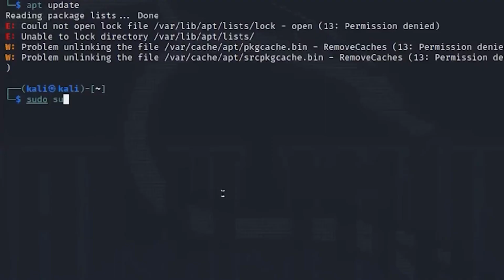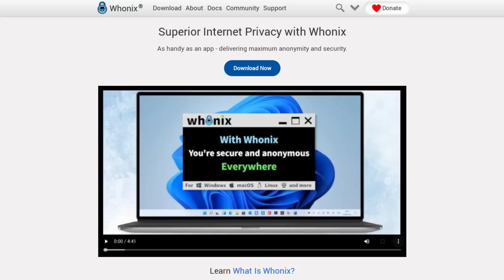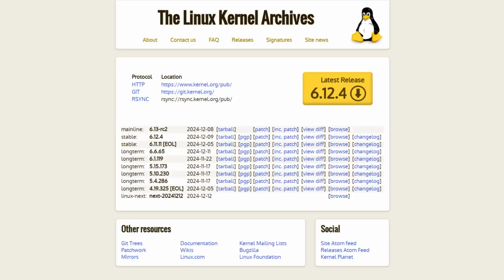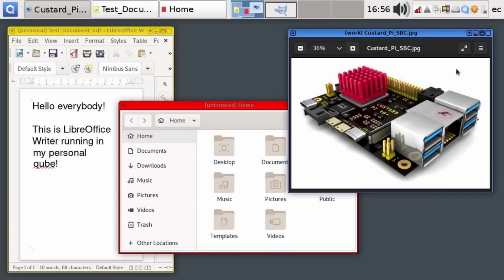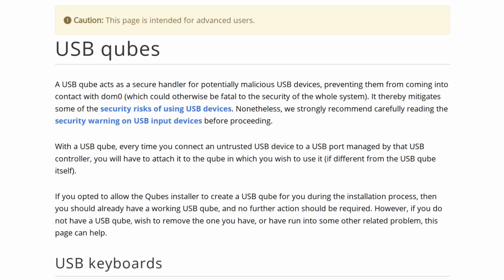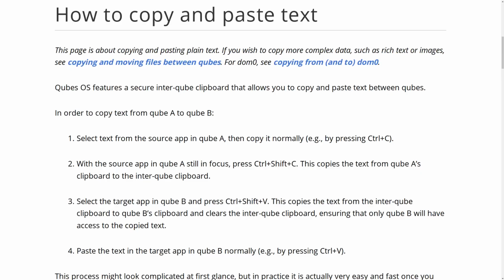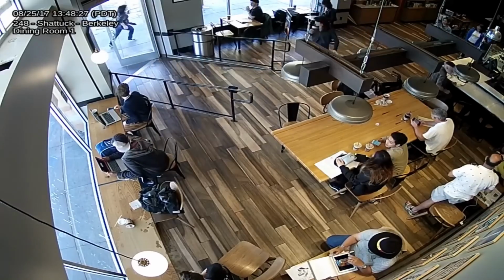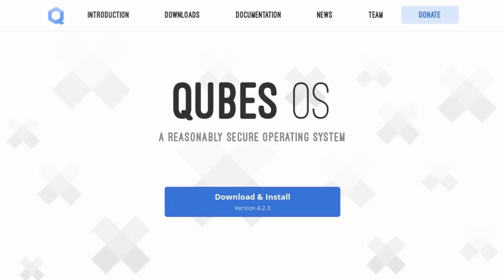QubesOS For The Ultra Paranoid - Mental Outlaw [Mirrored] [Legendado]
### Summary of Topics (Video Transcript)

The video compares **Tails OS** vs **Qubes OS** for maximum online privacy and security, explaining why Qubes is significantly harder to compromise.

Core Message:
**Tails OS = Good privacy**
**Qubes OS = Near bulletproof security through virtualization**

Key Topics Covered:

1. **Tails OS Weakness**
   - Routes everything through Tor
   - Amnesic (forgets everything on shutdown)
   - BUT: If attacker gets root → can disable Tor → real IP exposed instantly

2. **Qubes OS Security Model**
   - Everything runs in isolated virtual machines (“Qubes”)
   - Compromise one Qubes → attacker still trapped inside that VM
   - VM escapes are extremely rare/difficult

3. **How Qubes Hardens Tor Usage**
   - Whonix workstations (disposable, red-bordered)
   - All traffic forced through separate Whonix-Gateway VM
   - Attacker would need **two consecutive VM escapes** to deanonymize you

4. **Xen vs KVM (Why Qubes chose Xen)**
   - Dom0 (host) = tiny (~300k lines of code)
   - No direct internet access
   - KVM hosts = bloated full Linux kernel (28M+ lines) + desktop → huge attack surface

5. **Built-in Qubes Types (color-coded)**
   - Red: Whonix (Tor-only, disposable)
   - Yellow: Personal (normal browsing, persistent)
   - Black: Vault (air-gapped offline storage for keys/passwords)
   - Service Qubes: Sys-Net, Sys-Firewall, Sys-USB (no workstation has direct hardware access)

6. **Flexibility**
   - Create Arch + Mullvad VPN qube, Debian qube, etc.
   - Inter-qube clipboard for secure password copying

7. **Tails’ Unique “Panic” Feature**
   - Pull USB → instant unrecoverable shutdown (dead-man switch with lanyard)

8. **Qubes Solution for Panic Shutdown**
   - **BusKill** – open-source magnetic USB kill cord
   - Yanks out → immediate power-off or optional drive encryption/wipe
   - Works on any OS, perfect with Qubes

Final Takeaway:
“For the ultra-paranoid: **Qubes OS + Whonix + BusKill** = the strongest daily-driver anonymity setup that still feels usable.”